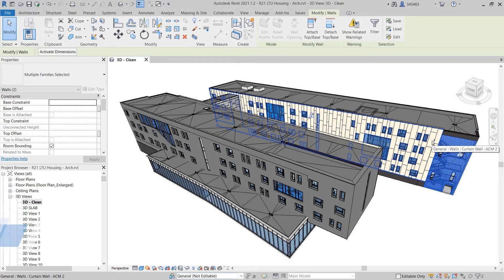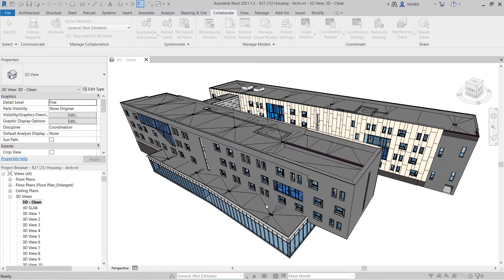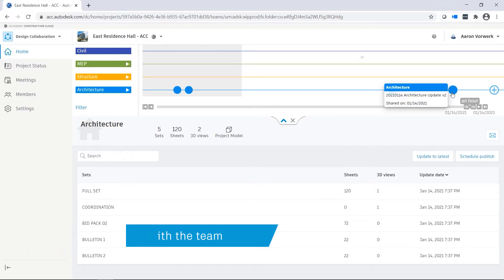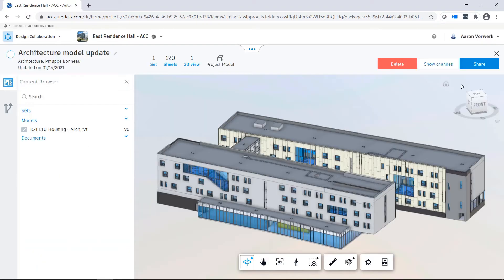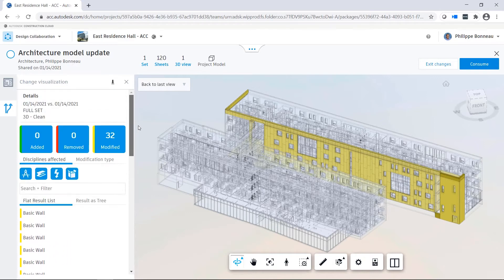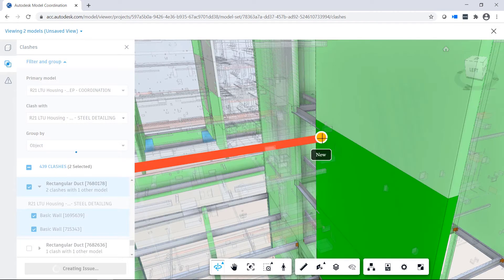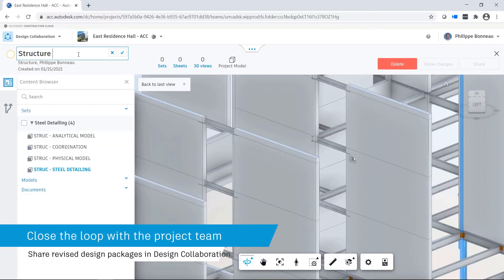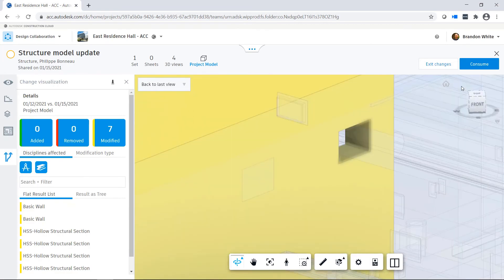An Overview: Revit Cloud Worksharing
In this video, we cover Autodesk BIM Collaborate Pro and Revit Cloud Worksharing.